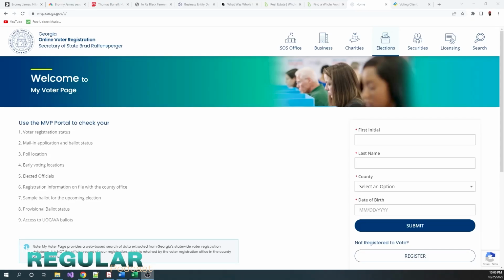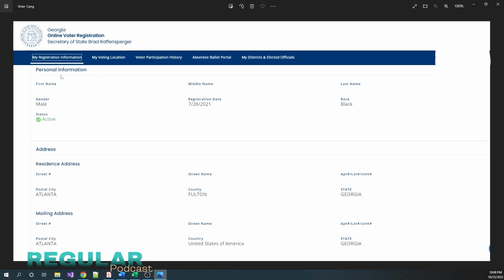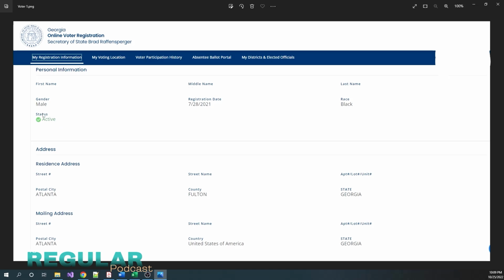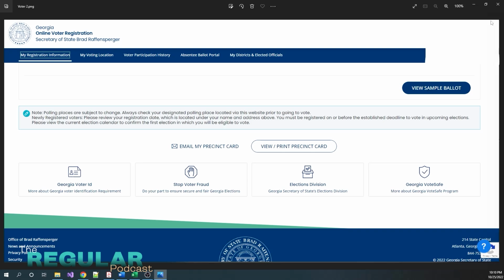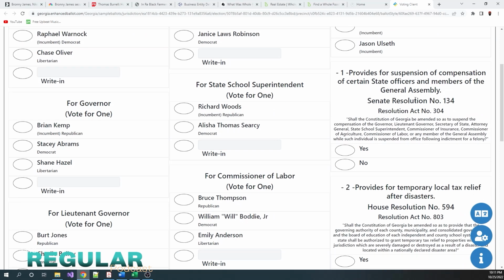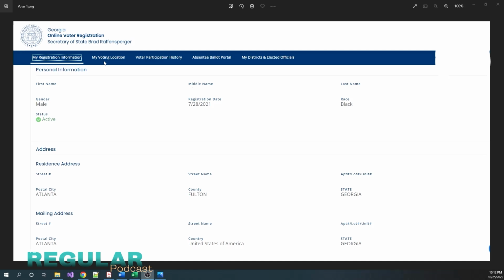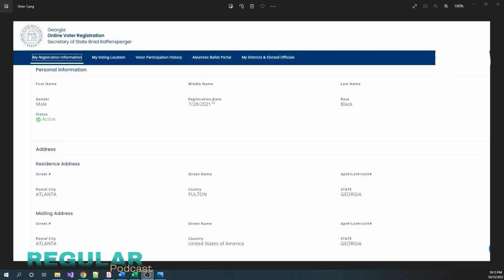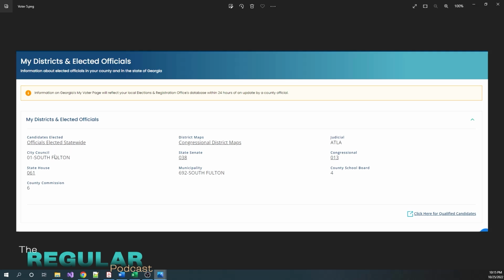HOW DO I VOTE? INSTRUCTIONS FOR BEGINNERS!